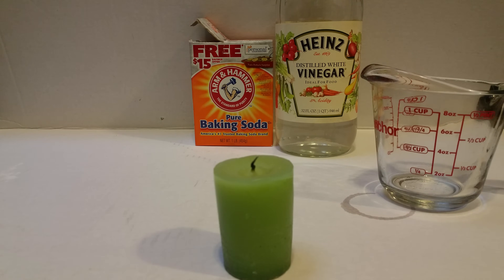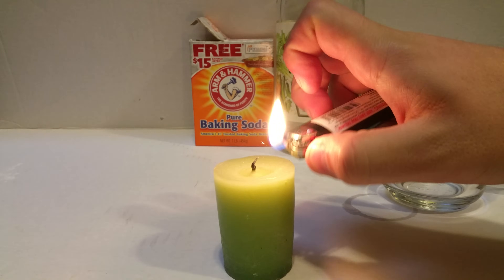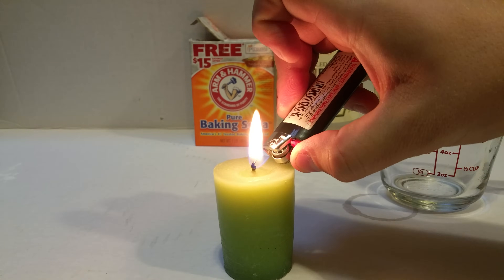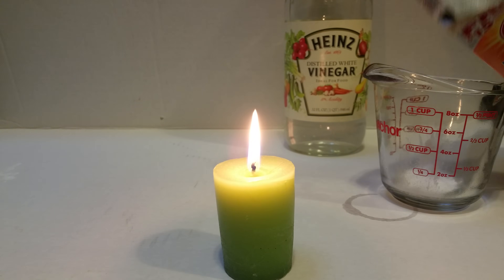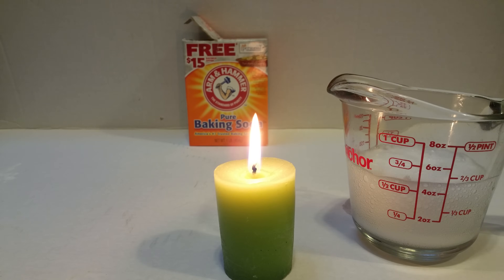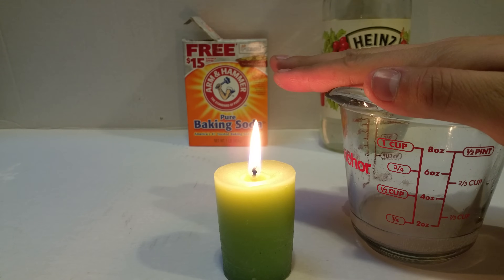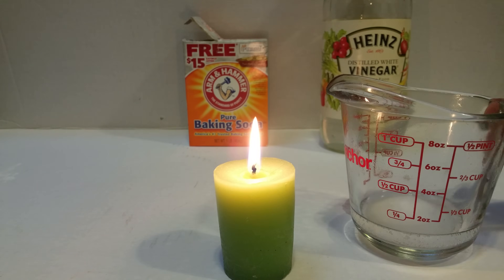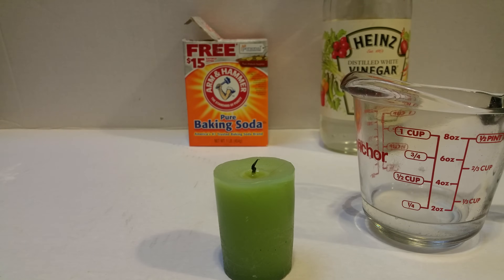Baking Soda & Vinegar Reaction: "Pouring Out" a Flame?!?! EPIC SCIENCE EXPERIMENT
In this science experiment, we create a reaction with Vinegar and Baking Soda. Carbon Dioxide is produced as a result. If we trap that gas, we can pour it out from our container and extinguish a flame.

Carbon dioxide's greater molecular weight compared to the primary components of air, nitrogen and oxygen, makes it denser.  This density difference means gravity exerts a stronger downward pull on CO2 molecules. Consequently, carbon dioxide tends to accumulate closer to the ground, influencing its distribution in the atmosphere.  While air is a mixture of gases that do intermingle, this density difference plays a role in CO2 concentration levels, particularly in low-lying areas or near significant CO2 sources.

For permission to use this video, please email brianfediuk[at]gmail.com